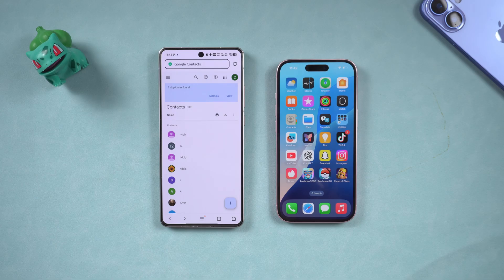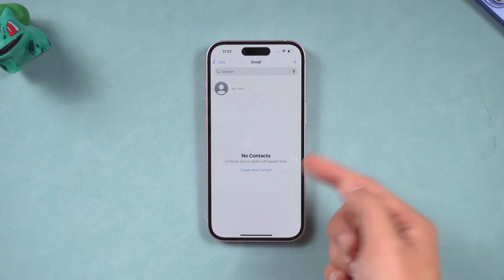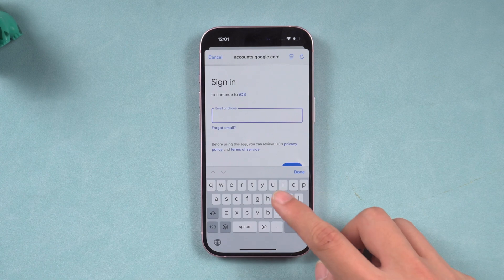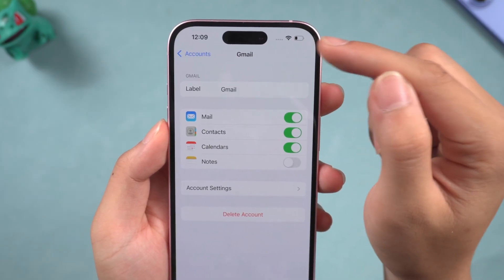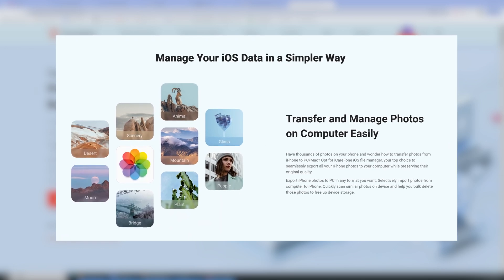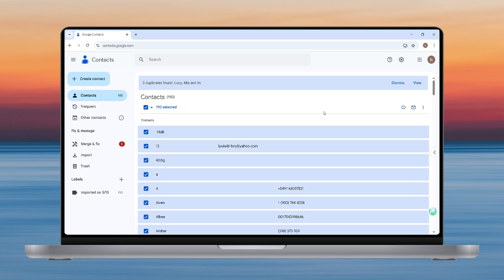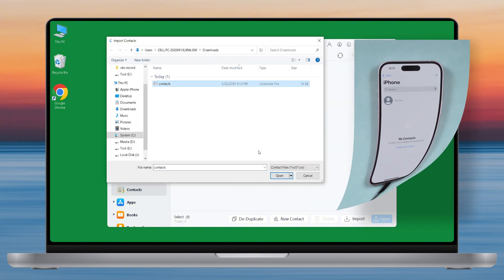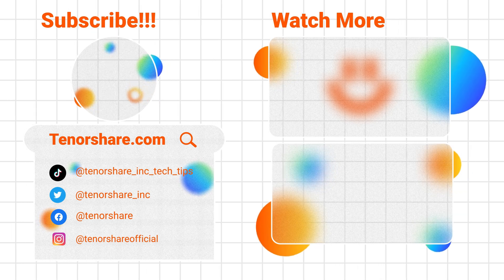How to Sync All Gmail Contacts to Any iPhone (Step-by-Step Guide)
Don't know how to sync contacts from Gmail to iPhone? Watch this guide and I will show you two simple ways to sync all your Gmail contacts to iPhone. The second method is suitable for all iPhone models and can meet all your needs.

⏱ *TIMESTAMP*
00:00 Intro & Proview
00:19 Method 1: Sync Gmail Contacts via iPhone Settings
01:29 Method 2: Use iCareFone to Synchronize All Gmail Contacts to Any iPhone

💡 *How to Sync All Gmail Contacts to Any iPhone*
*Method 1: Sync Gmail contacts through iPhone Settings*
1. Open iPhone Settings
2. Scroll down and tap Mail
3. Tap Accounts and then Add Account
4. Choose Google and log in to your Gmail account
5. Turn on the Contacts switch
6. Tap Save
7. Make sure your iPhone is connected to the internet
8. Contacts from Gmail will sync to your iPhone automatically

If your iPhone already has contacts, they will be merged

*Method 2: Use iCareFone to import Gmail contacts to iPhone*
1. Go to contacts google com on your computer
2. Select the contacts you want to sync
3. Click the three dots in the top right and choose Export
4. Export contacts as a Vcard file
5. Connect your iPhone to the computer with a cable
6. Open iCareFone and go to the Manage section
7. Click Contacts and then click Import
8. Select the Vcard file you just downloaded

The contacts will be transferred to your iPhone within seconds
This method is more reliable and works on any iPhone or iOS version